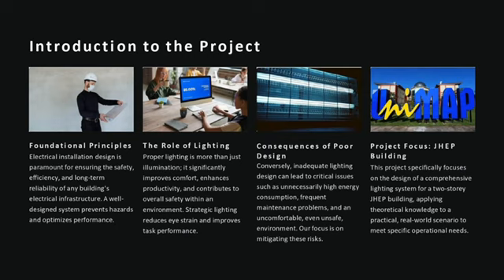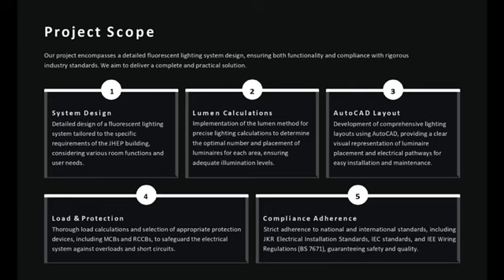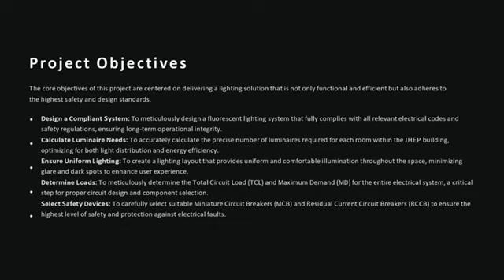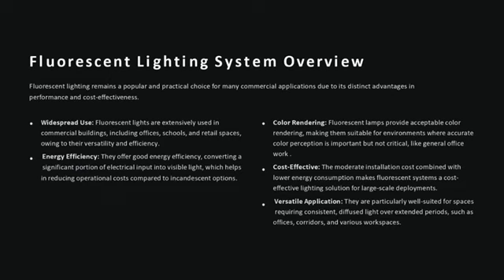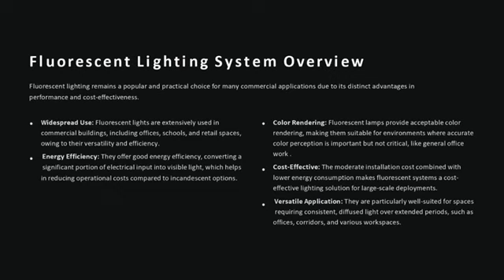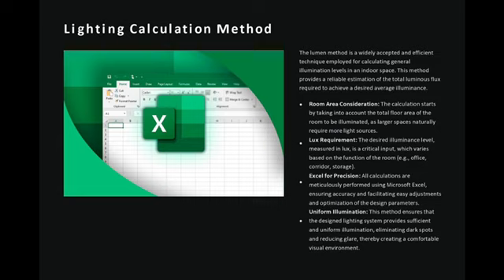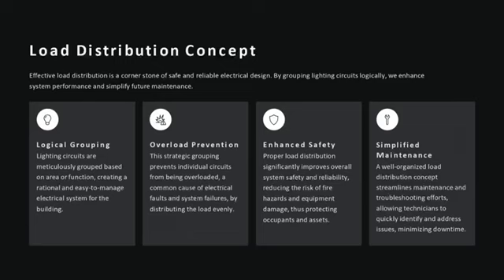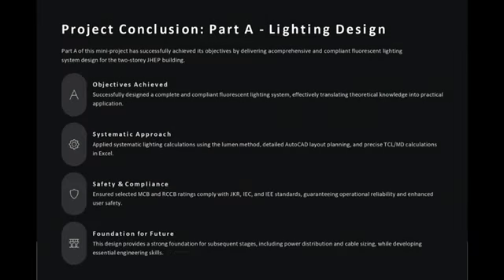MINI PROJECT PRESENTATION PART 1 GROUP 4